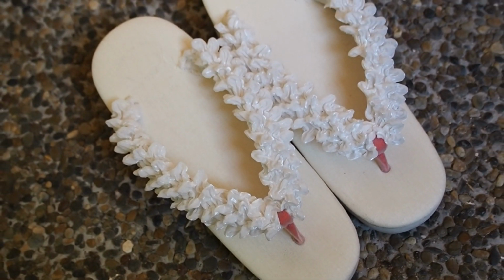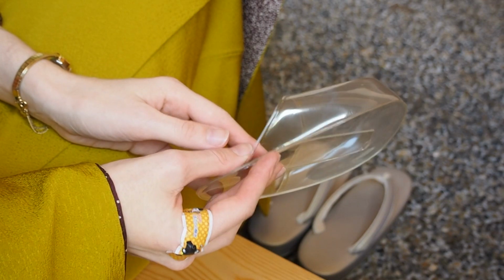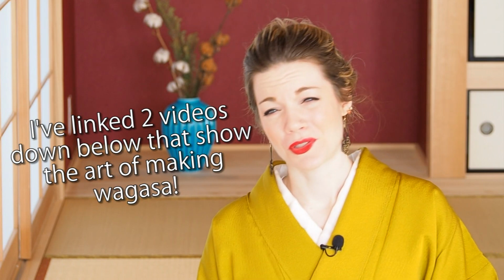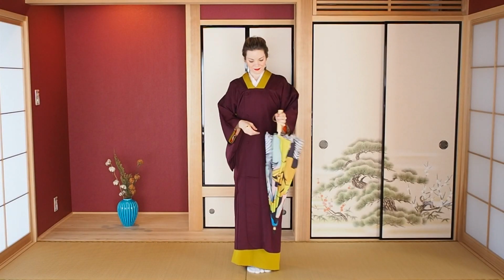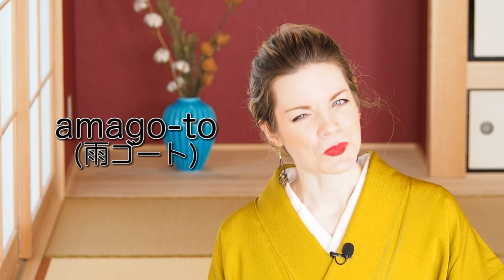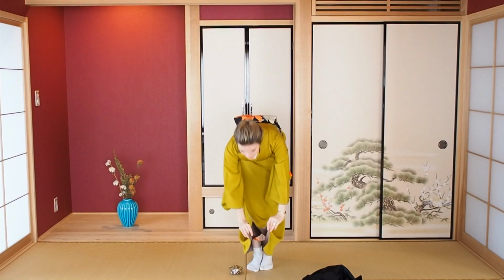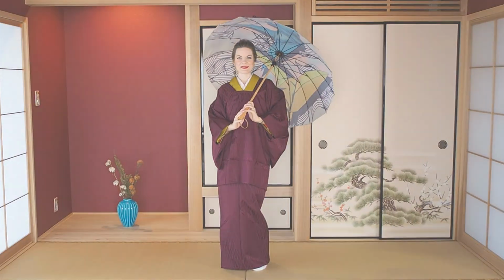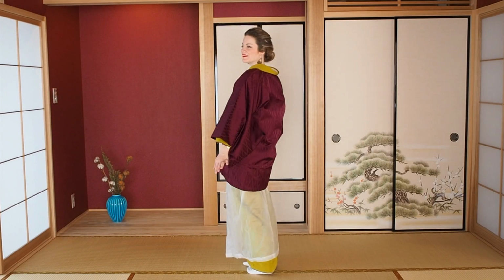All about Kimono Rain Coats // How to Wear Kimono on Rainy Days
This video shows you what items will help you on rainy days. It also explains how to put on kimono rain coats and what you can wear, when you don't have a kimono rain coat.

Unfortunately I could only find this store for "Tsuma Saki Bijin":https:
//item.rakuten.co.jp/ginza-zenya/z-rep00001/?scid=af_pc_etc&sc2id=af_101_0_0

You wanna know more about kimono?Find more on my blog.